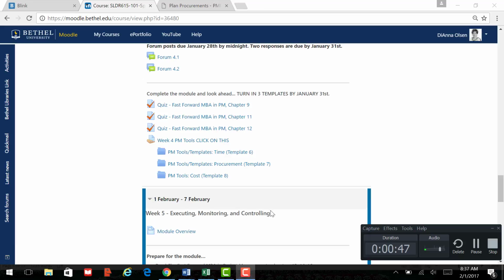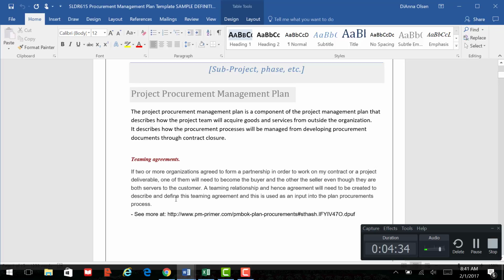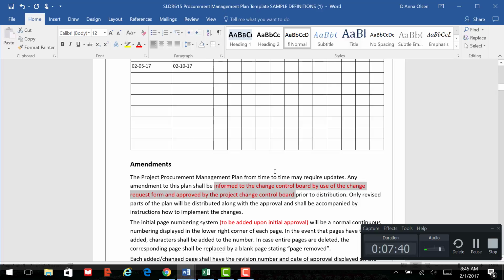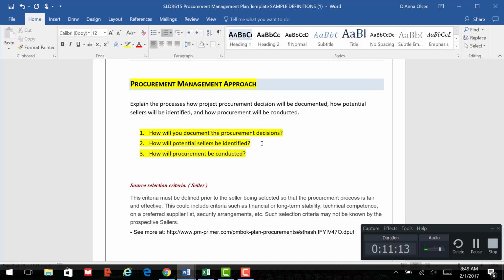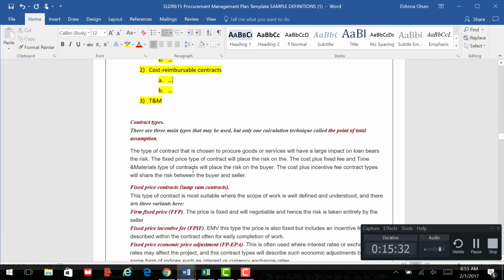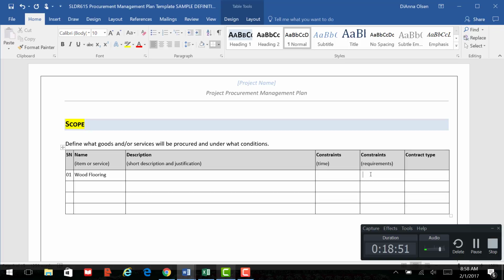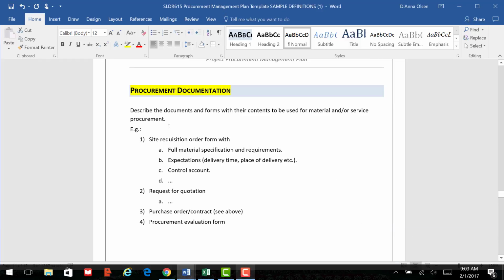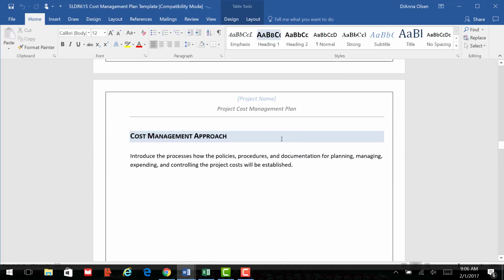Week 4 Procurement - Screen Video